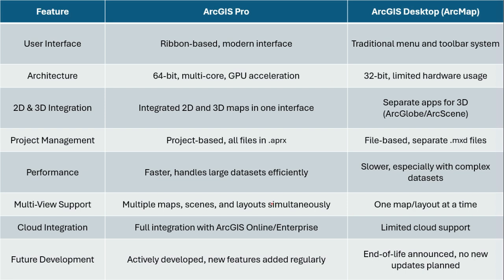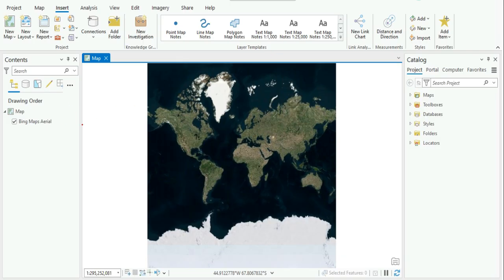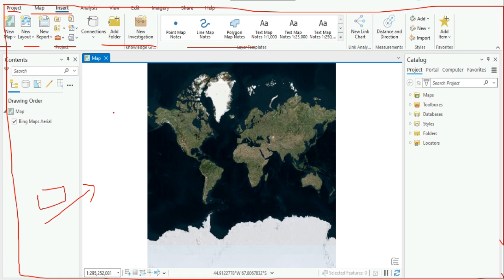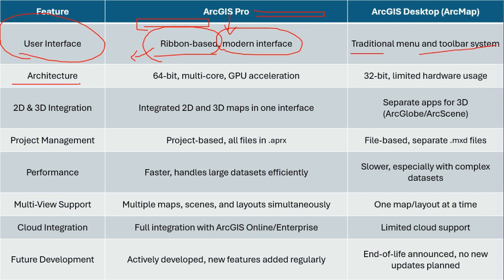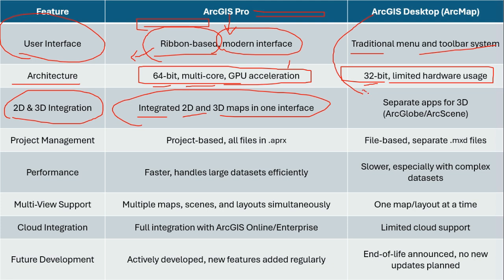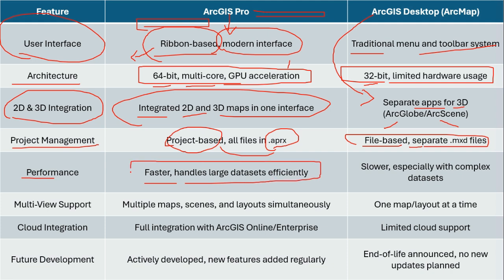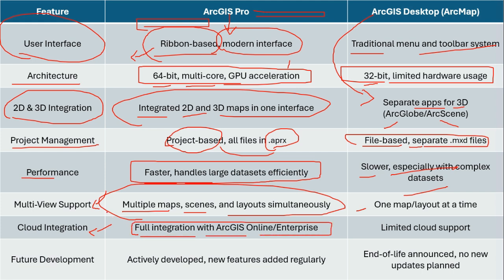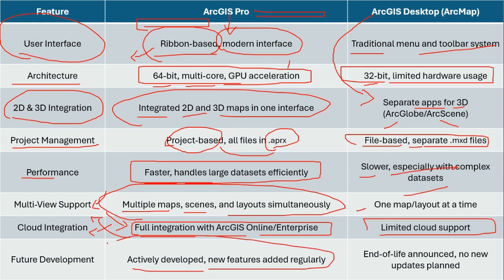Introduction to ArcGIS Pro: Course Overview & Key Differences from ArcMap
Welcome to my new ArcGIS Pro course! In this video, I introduce the course and discuss the major differences between ArcGIS Desktop (ArcMap) and ArcGIS Pro. If you're looking to upgrade your GIS skills or transition to ArcGIS Pro, this is the perfect place to start.

All MCQ Series GATE Geomatics Engineering:
Explore a comprehensive collection of Multiple Choice Questions (MCQs) covering various aspects of Geomatics Engineering to enhance your understanding and preparation for GATE.

Complete GATE Geomatics Engineering Part-A | Common Section:
Dive into the common section of GATE Geomatics Engineering with detailed lectures and insights to strengthen your foundational knowledge.

Complete GATE Geomatics Engineering Part-B | Aerial Photogrammetry:
Uncover the intricacies of Aerial Photogrammetry in GATE Geomatics Engineering through our detailed lectures and practical examples.

Complete GATE Geomatics Engineering Part-B | Surveying:
Master the principles of Surveying in GATE Geomatics Engineering with our in-depth playlist, covering key concepts and applications.

Complete GATE Geomatics Engineering Part-B | Digital Image Processing:
Delve into the world of Digital Image Processing in Geomatics Engineering. Learn the techniques and applications through comprehensive lectures.

PYQ GATE Geomatics Engineering | Previous Year Question:
Review and solve previous year questions for GATE Geomatics Engineering to enhance your exam preparation and boost your confidence.

Revision of GATE Geomatics Engineering 2024:
Prepare for GATE Geomatics Engineering 2024 with our dedicated revision playlist, covering essential topics and key concepts.

Marathon Series GATE Geomatics Engineering 2024:
Join our Marathon Series for GATE Geomatics Engineering 2024, featuring intensive sessions to help you cover the entire syllabus effectively.

Google Earth Engine Tutorials:
Learn how to harness the power of Google Earth Engine with our step-by-step tutorials. Explore geospatial analysis and visualization techniques.

Advanced QGIS in English Tutorial:
Elevate your QGIS skills with our Advanced QGIS tutorial series in English. Explore advanced features and functionalities for geospatial analysis.

QGIS Tutorial for Beginners:
Start your journey into Geographic Information System (GIS) with our beginner-friendly QGIS tutorial series. Learn the basics and essential tools.

ArcGIS Tutorial for Beginners:
Navigate through the basics of ArcGIS with our tutorial series designed for beginners. Get hands-on experience with GIS applications and tools.